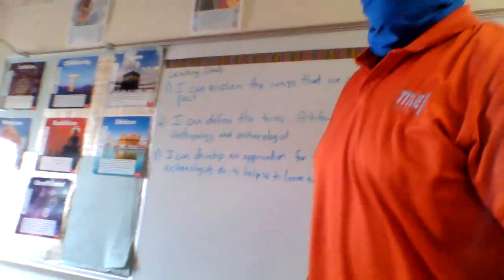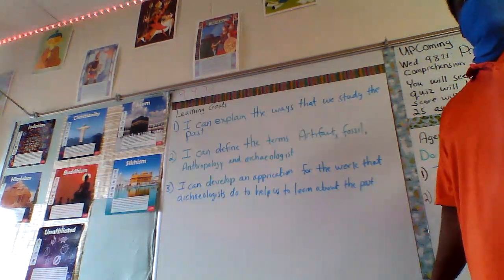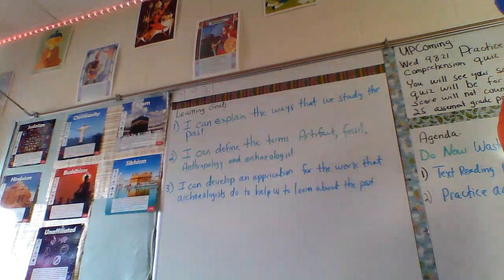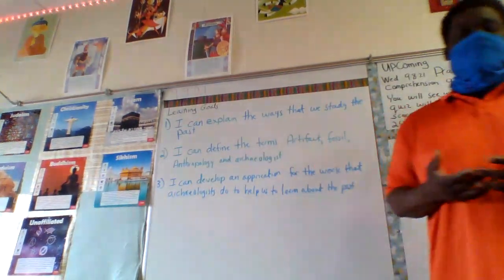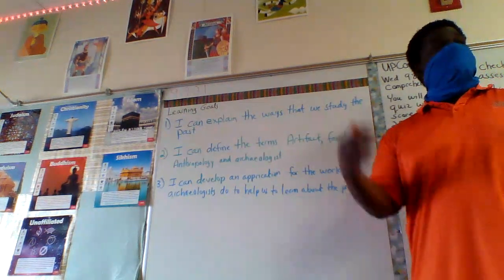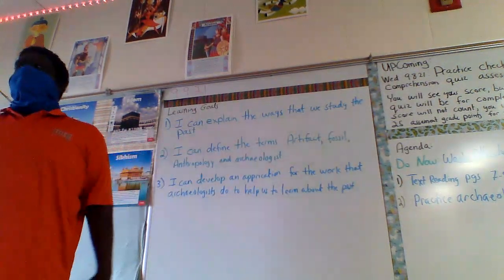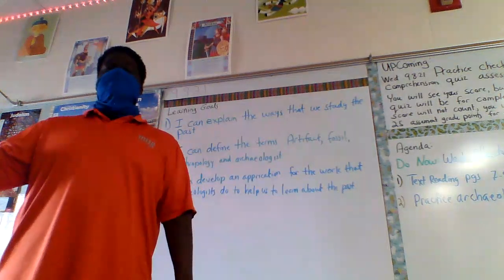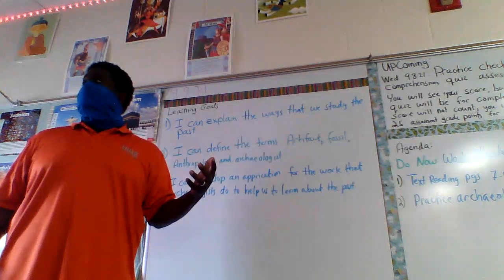Class lecture 9-10-21